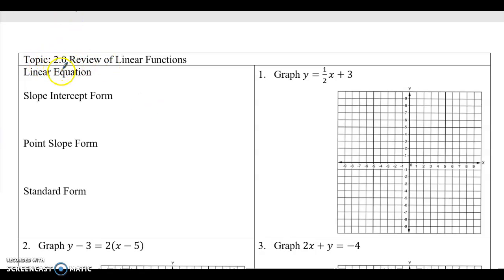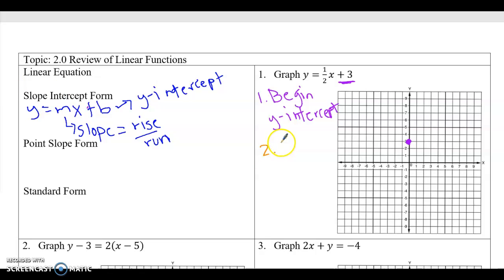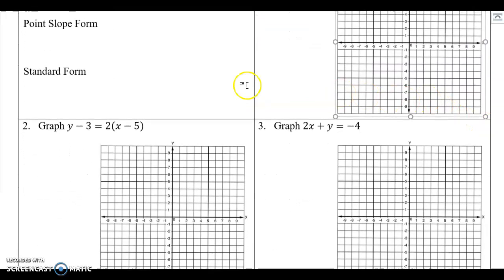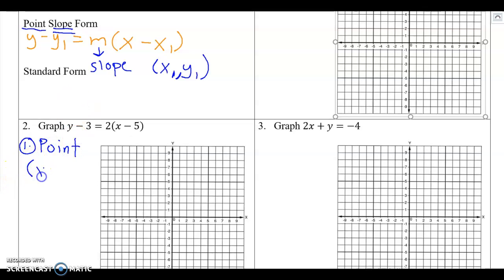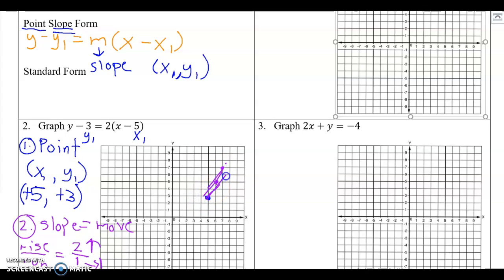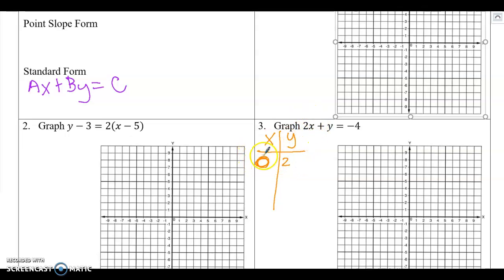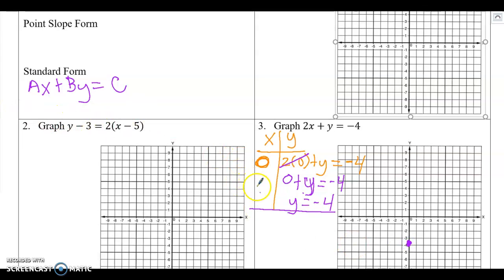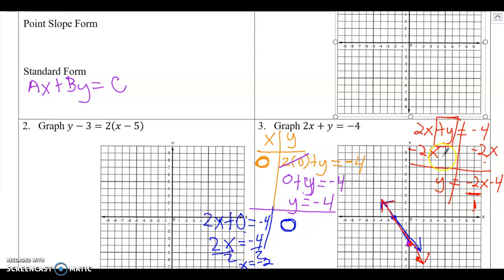2.0 Review of Graphing Linear Equations